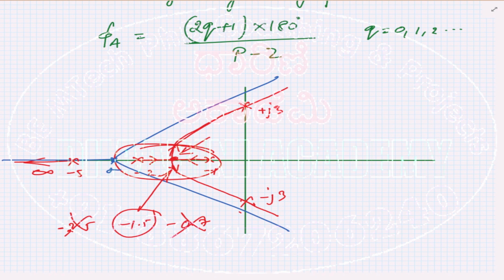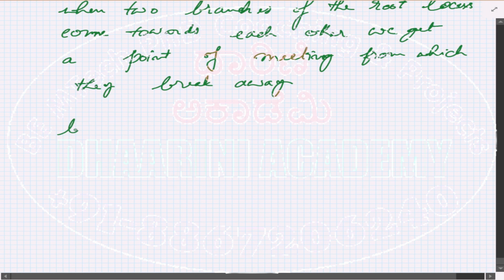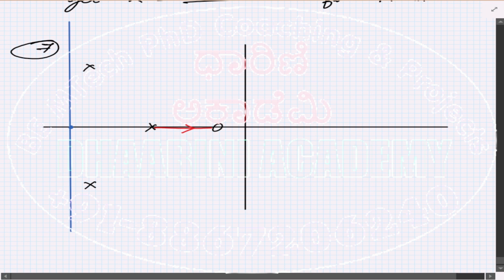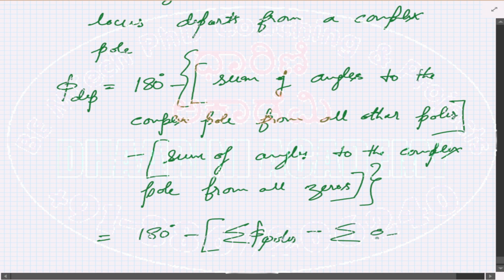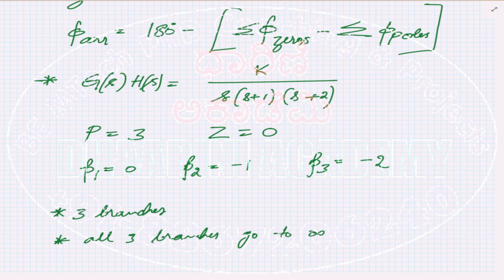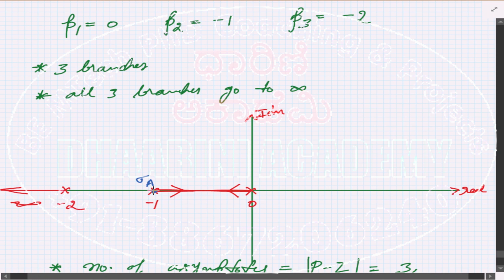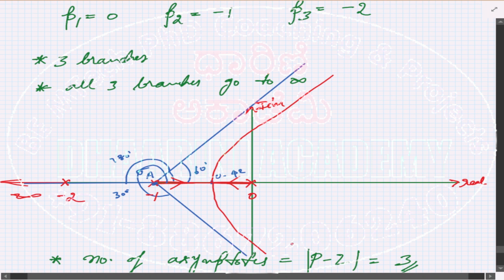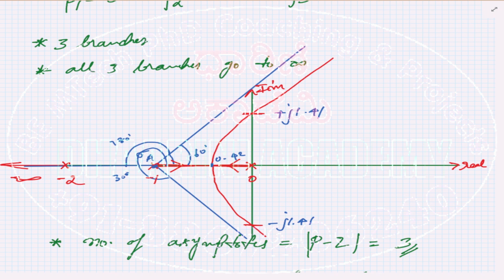ಧಾರಿಣಿ ಅಕಾಡೆಮಿ | ROOT LOCUS 3 | CONTROL SYSTEMS | BE BTech Tuition | Dhaarini Academy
ಧಾರಿಣಿ ಅಕಾಡೆಮಿ
Dhaarini Academy of Technical Education
Bengaluru/Mangaluru/Manipal

ROOT LOCUS -3